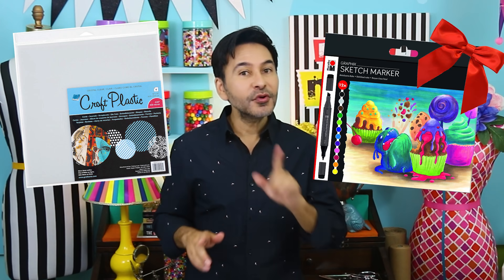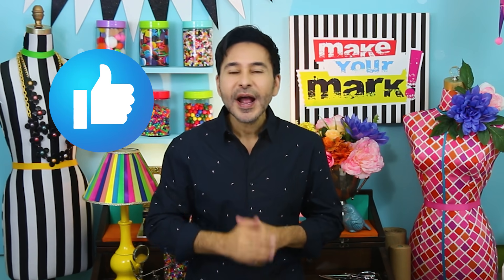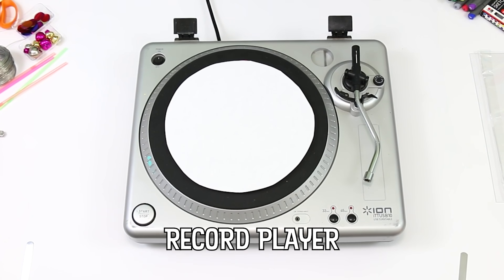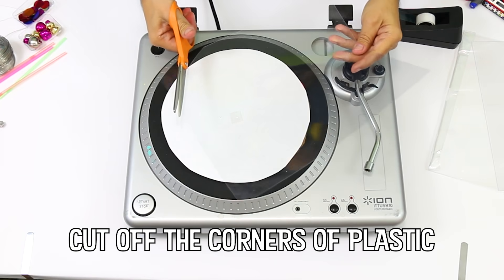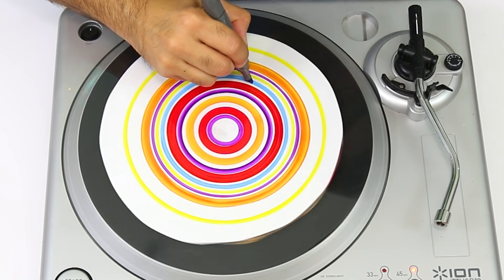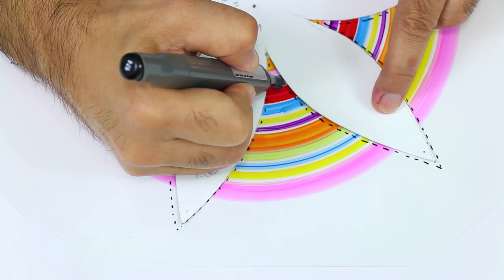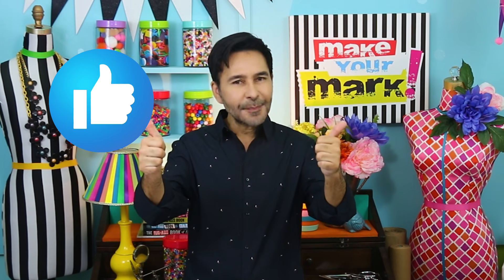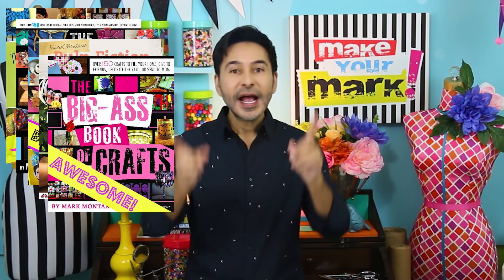Rainbow Holiday Ornaments DIY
Make translucent rainbow ornaments to decorate your holiday tree!